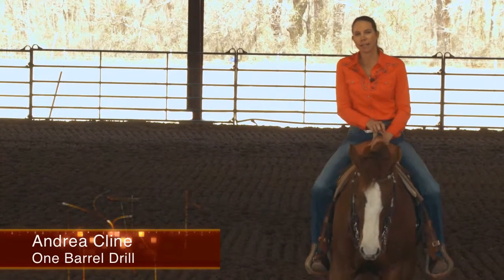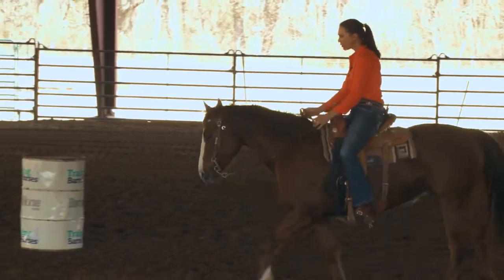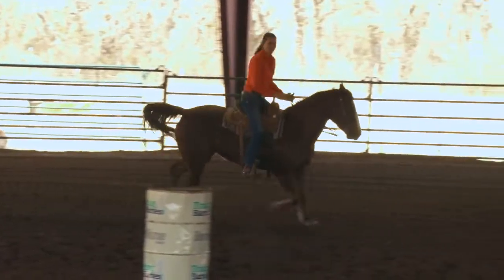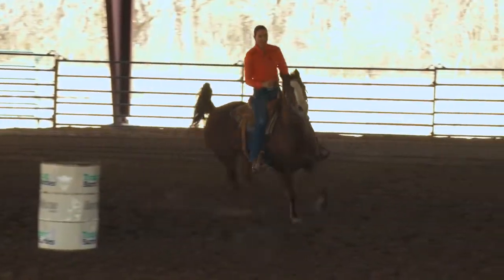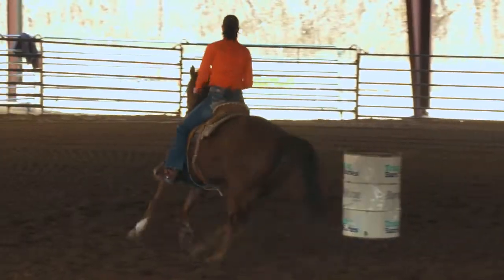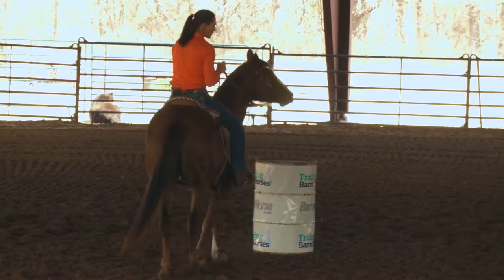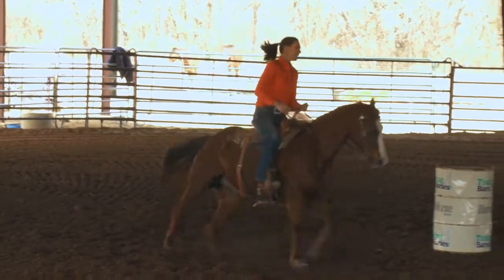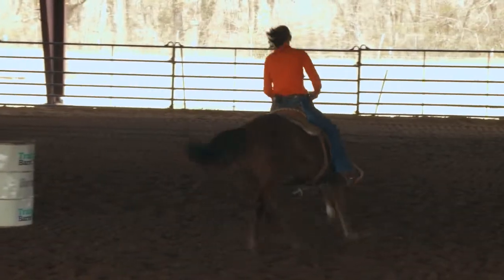Andrea Cline One Barrel Drill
Andrea Cline shows you the one barrel drill she does to work on speed control and feet placement.